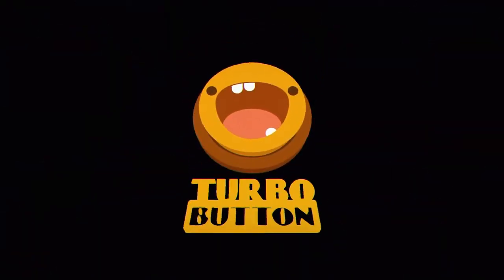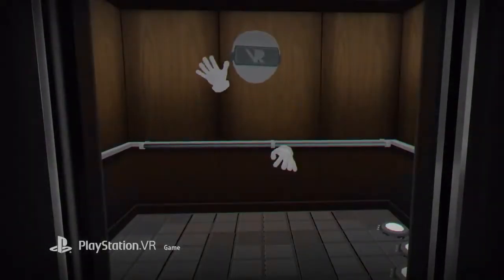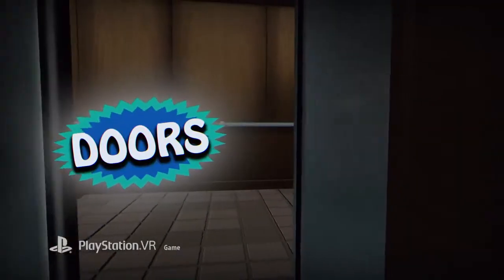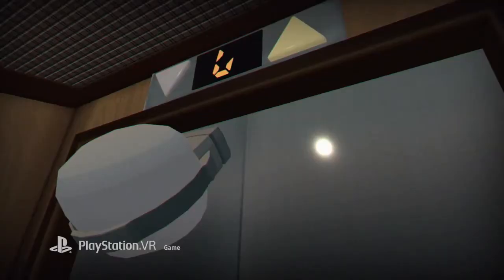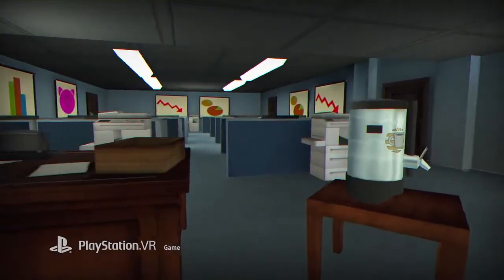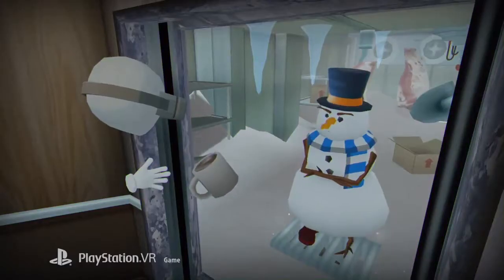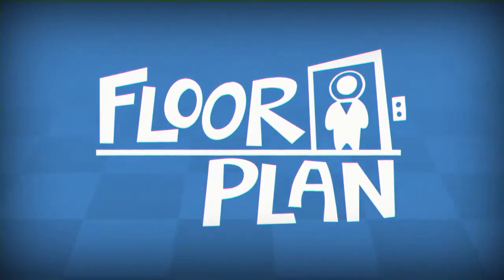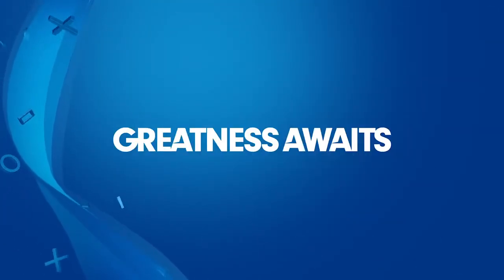Floor Plan Launch Trailer PS VR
Sberbank. Всем привет,приглашаю всех посетить мой канал Игровой стрим" tita107"Не забывайте подписываться.Я гарантирую что мой канал доставит вам удовольствия всем спасибо.

ЦЕЛЬ СБОРА СРЕДСТВ Playstation 5. Большое спасибо за вашу помощь.